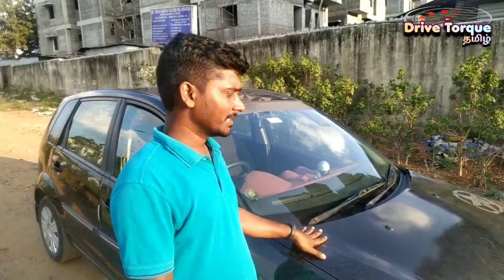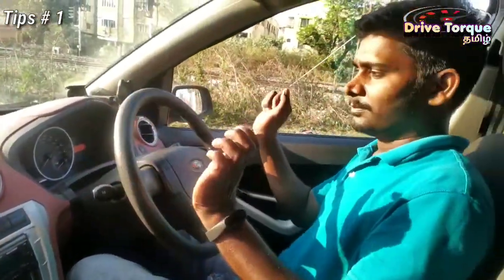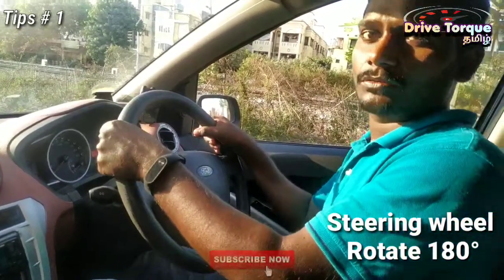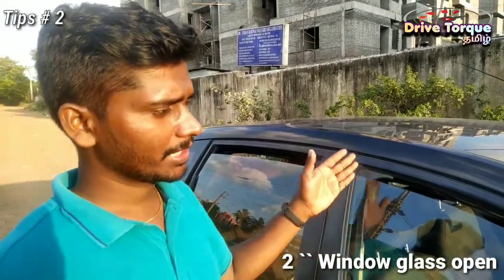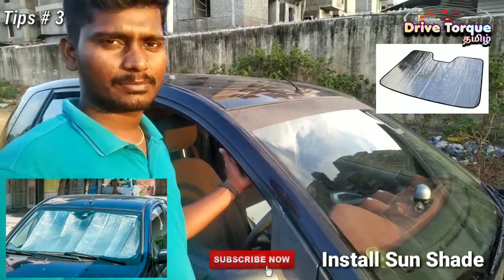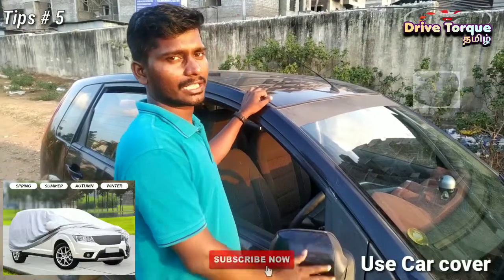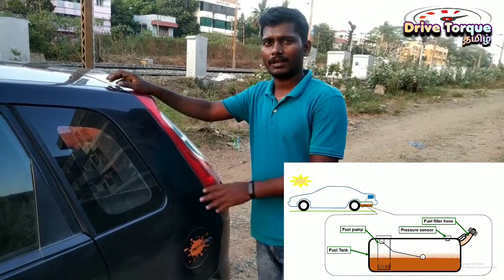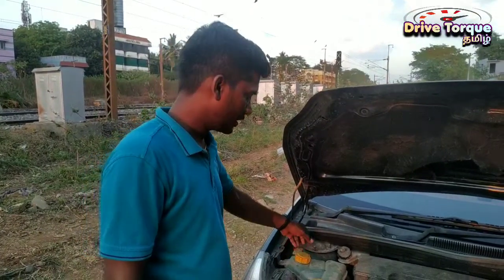Summer Car care Top 6 Tips | இப்படி செய்து பாருங்கள் உங்கள் கார் செம கூல்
Many of facing issues with covered car parking.. If we can only park in openly we have to park a car with simple things which can protect from over heat.

Let's watch this video we hope it will be more helpful to protect your car from sun light